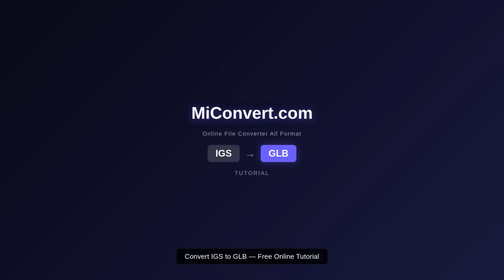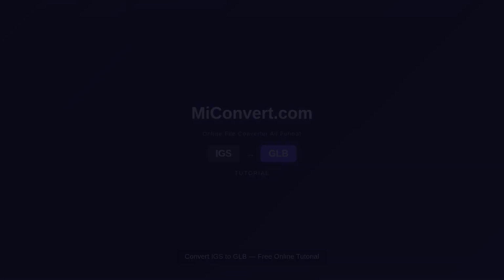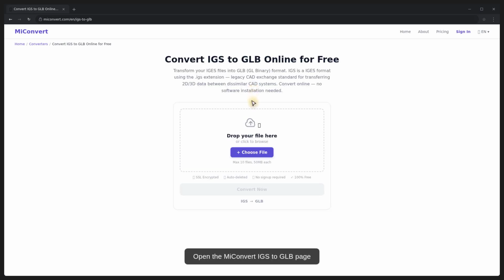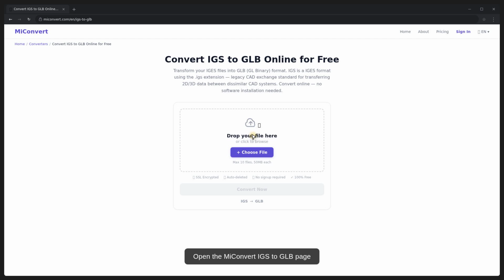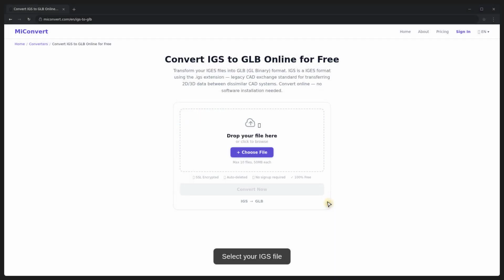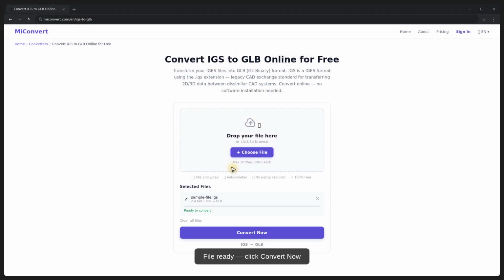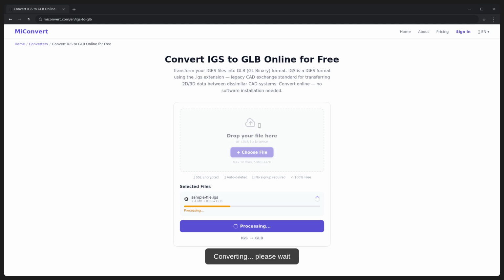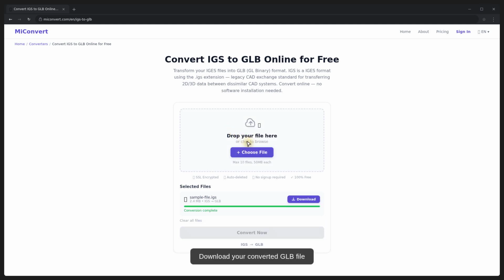How to Turn IGS File into GLB Keeping 100% Crisp Quality (Free)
Detailed guide on how to convert IGS files to GLB quickly, for free, and without losing original quality. Perfect if you need to process file formats, reduce size, or upload files to systems that only support GLB format.

⏳ Main video content:
0:00 - Intro to IGS to GLB converter
0:06 - How to search on Google
0:14 - Accessing MiConvert for free
0:20 - Uploading the IGS file to the system
0:28 - Starting the conversion to GLB
0:35 - System is processing online...
0:41 - How to safely download the GLB file
0:48 - Outro and thanks